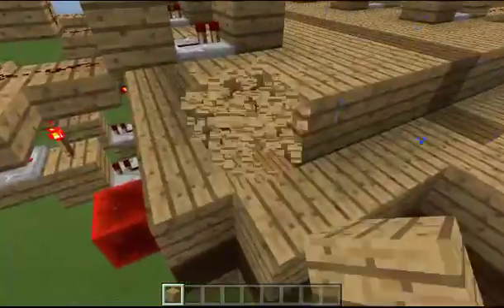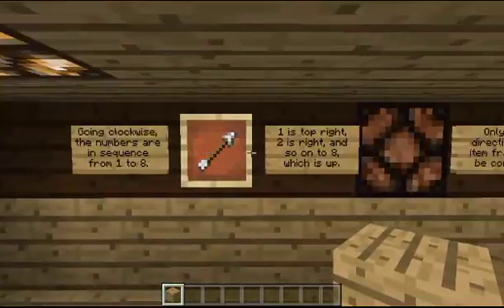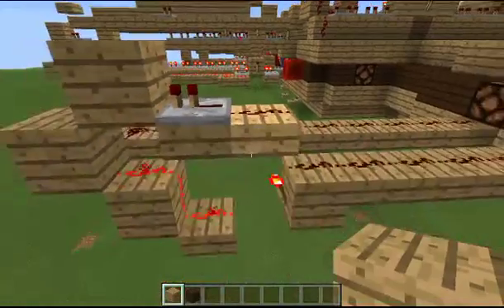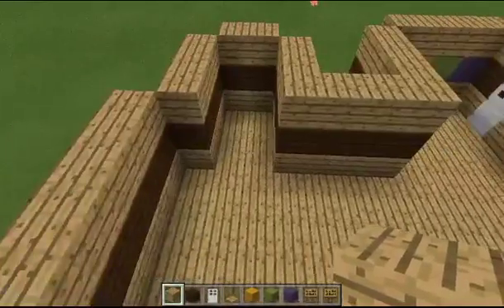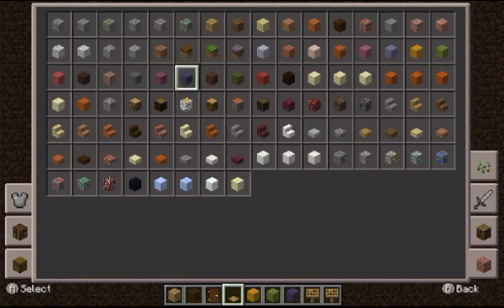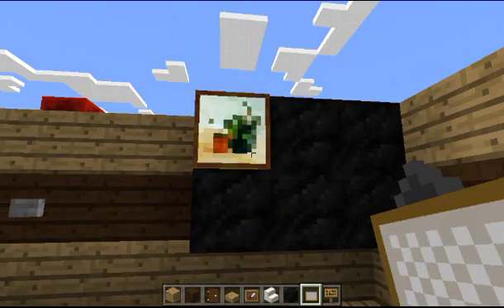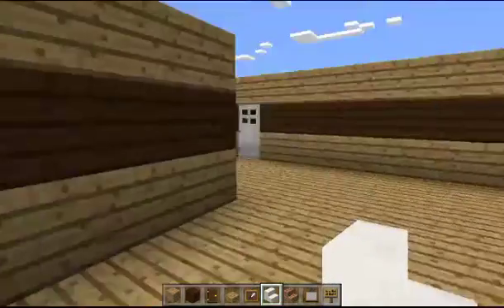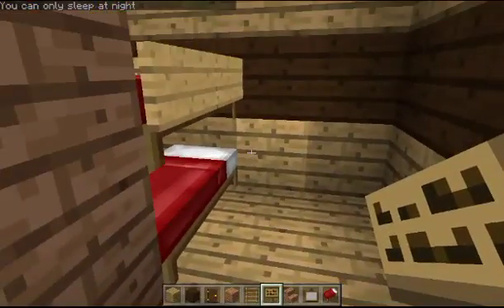Behind Locked Doors Ep 13 | MAP BUILDERS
Today in BLD, I get to work on Level 6, titled Frame Folly. It's effectively the same as a basic room escape game - find clues to solve a code. The code in this case uses item frames, one of the more basic of redstone locks.

I did a LOT of work after the recording. The screenshot for the thumbnail was taken after I ended the video. There's a few minor things I still have yet to take care of. I will say, though, the redstone behind the item frames is completely done. But anyway, if you guys are still enjoying this series, be sure to let me know. Any feedback would be greatly appreciated.